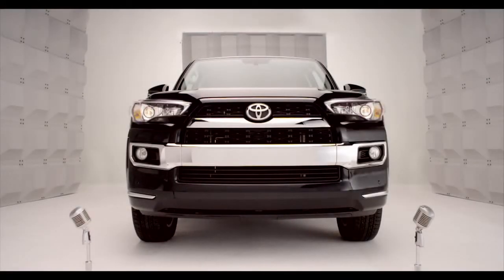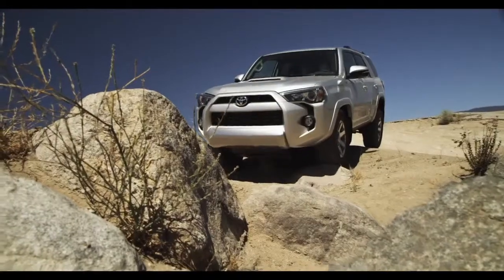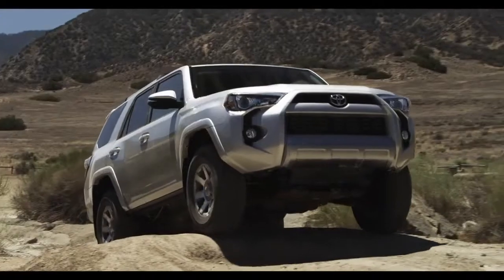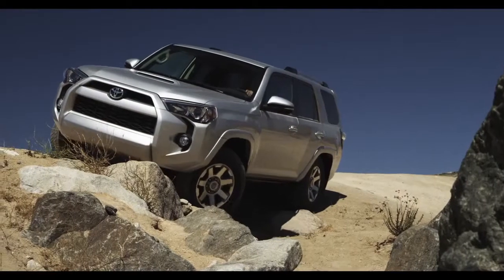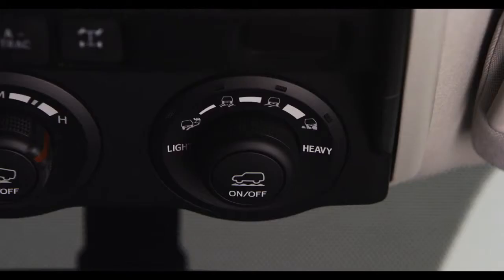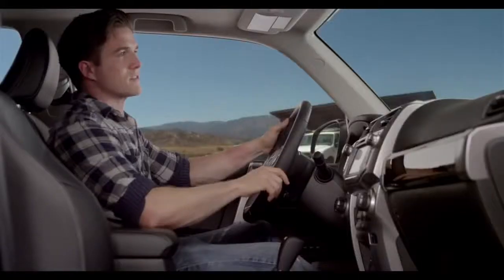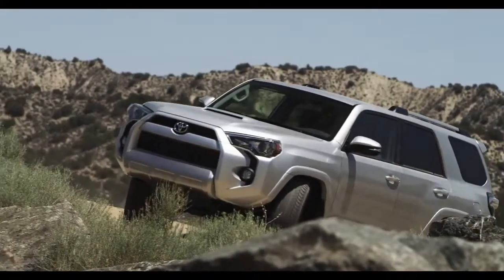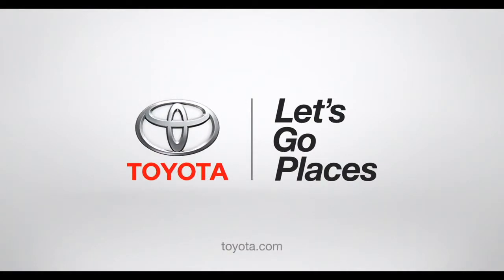4Runner How To Multi Terrain Select 2014 Toyota 4Runner